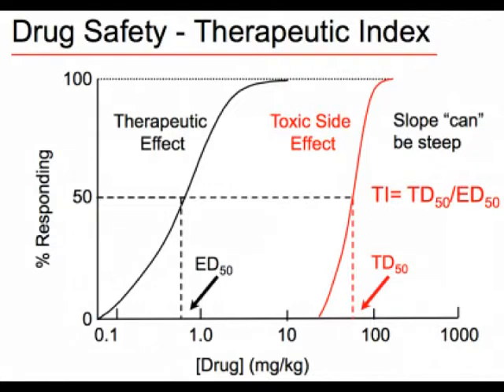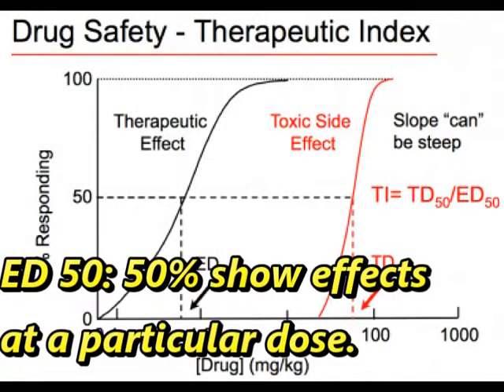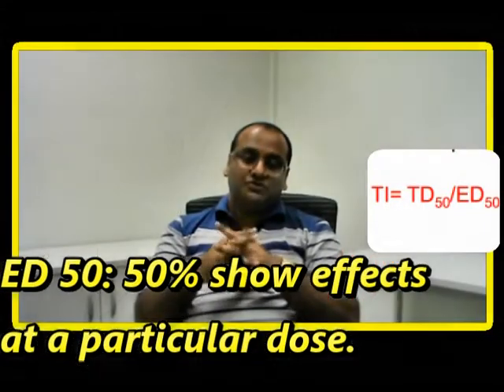"Therapeutic Index and Therapeutic Window" controlling the Horse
Keep Watching
Enjoy Listening/Learning